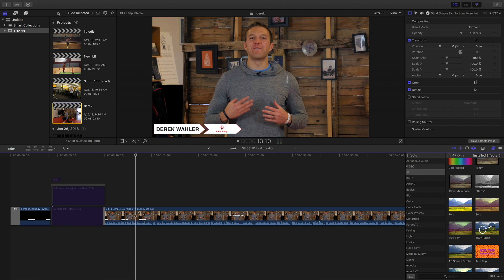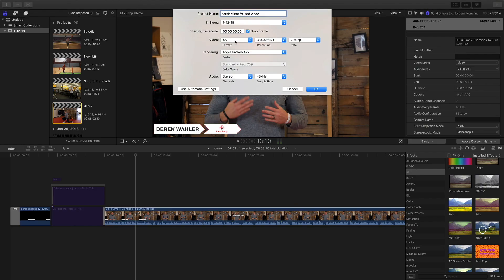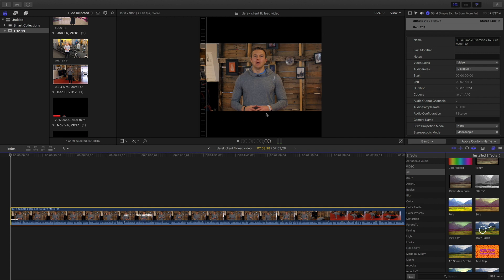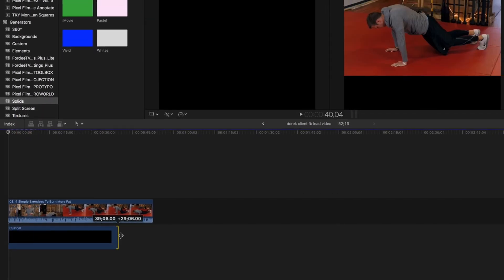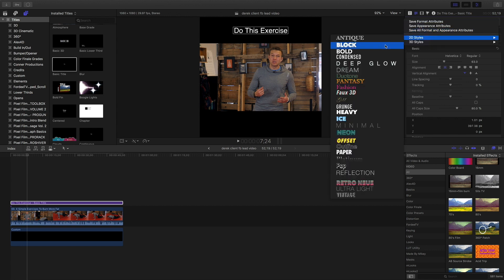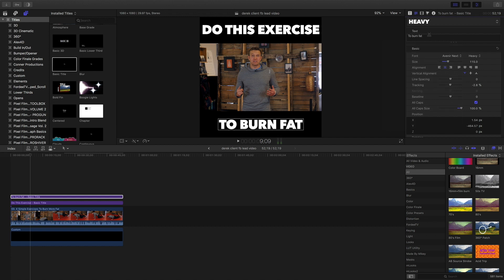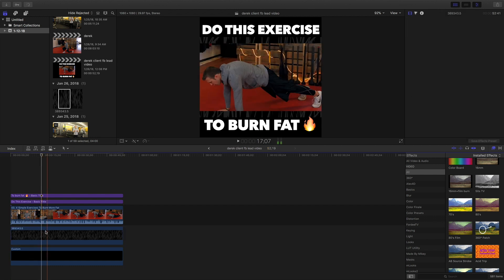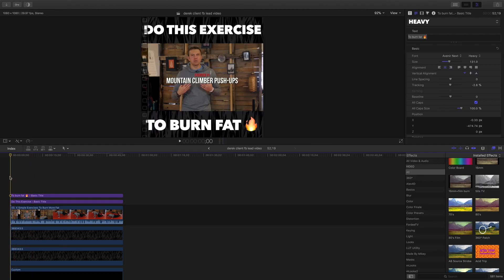How To Create Square Video for Facebook & Instagram (Final Cut Pro X Tutorial)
It's Final Cut Friday!
This Final Cut Friday I show you how to create a square video (letter boxed with type) for Facebook & Instagram! These type of videos are becoming a standard on social media and are easy to make. Wether you are a video director trying to promote your new music video or a Fitness Trainer giving tips to generate leads to your business, these videos CRUSH in 2018. Try it today with this tutorial!